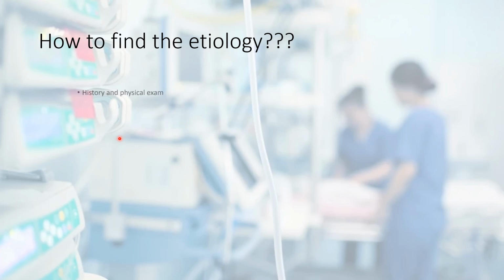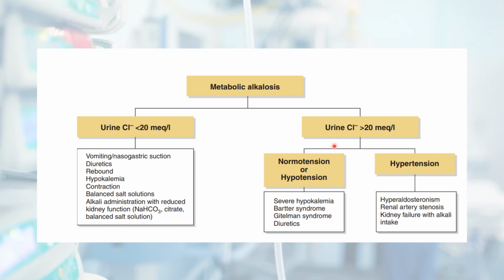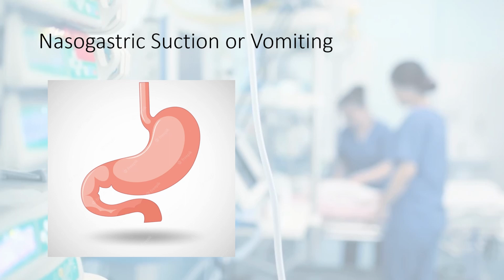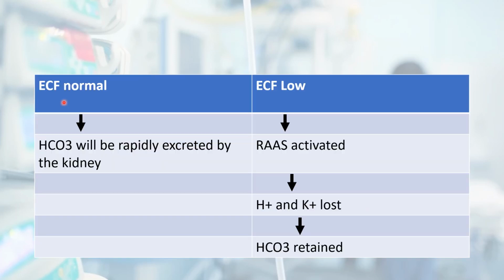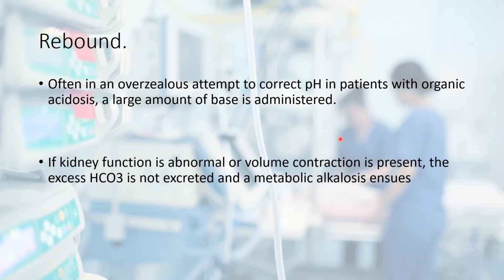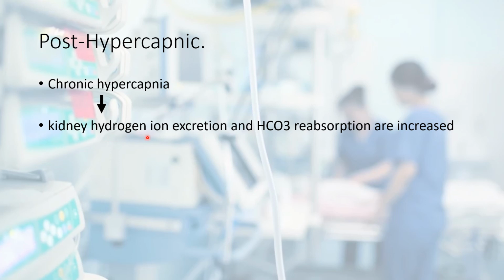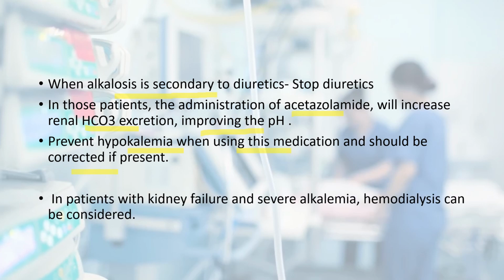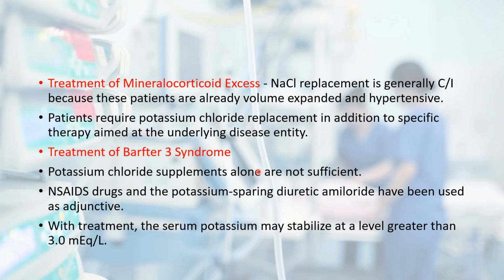Metabolic Alkalosis- causes(mneumonic) and treatment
Mneumonic - ALKALI causes
Aldosterone increased level/hyperaldosteronism
AlKali ingestion- milk Antacids
Anticoagulants- citrate
Loss of fluids – vomiting ,NG suction n
Increased intake of bicarbonate' – correction of met